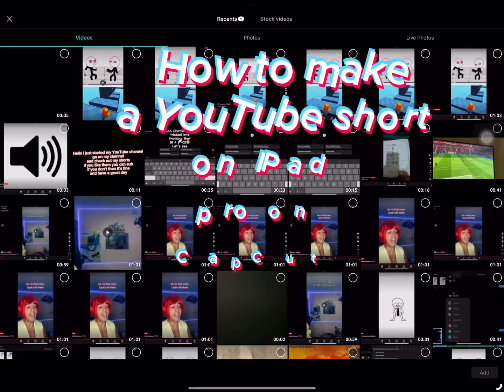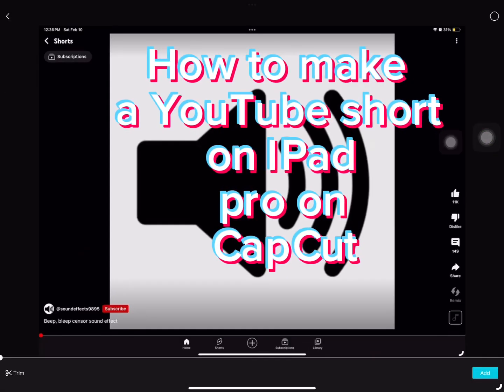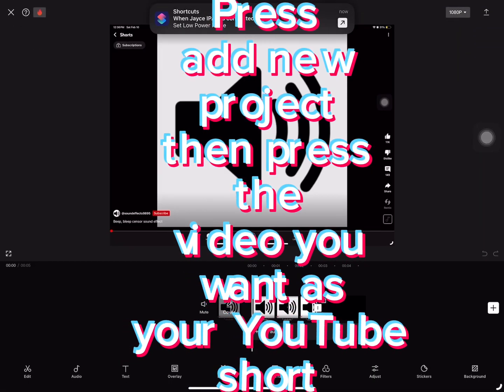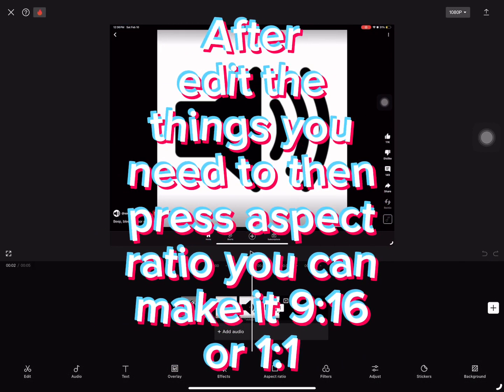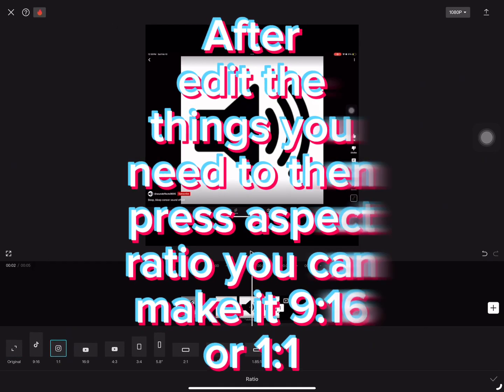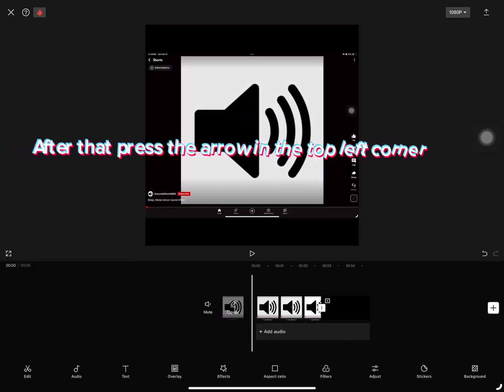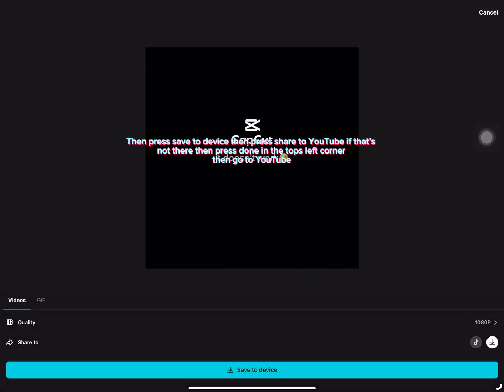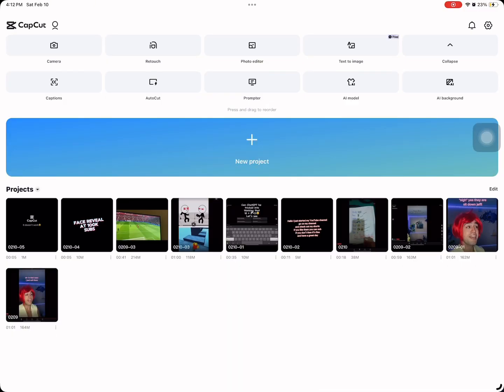How to make a YouTube short on iPad (CapCut 2024)